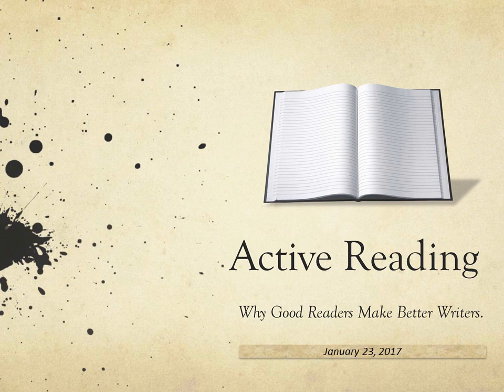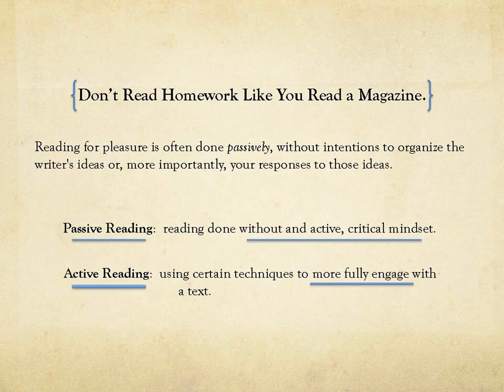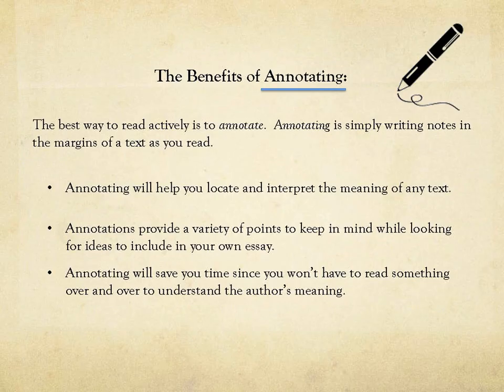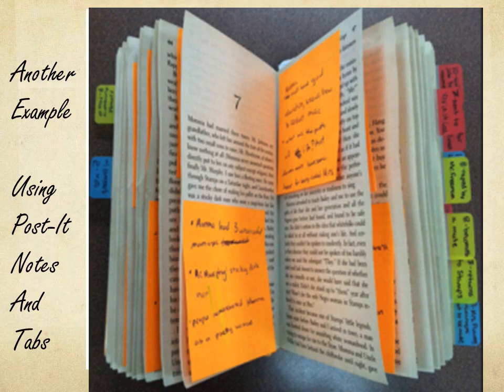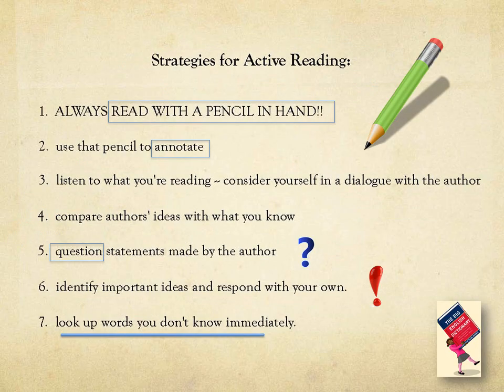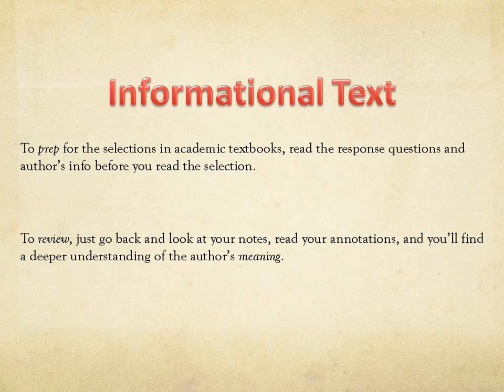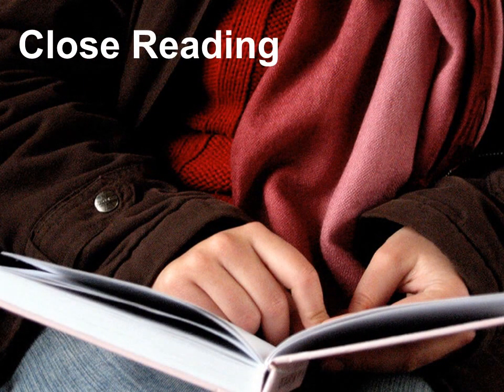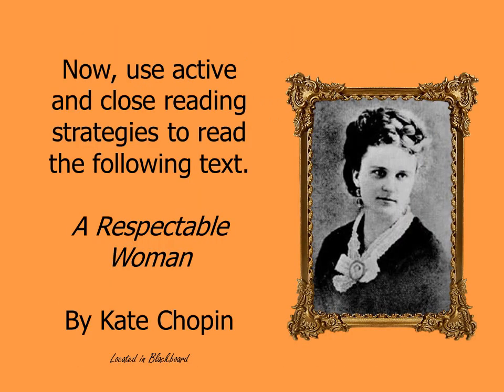Active and Close Reading Strategies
For use with MLED 201 Adolescent Literature.  Strategies for increasing reading comprehension. A synthesis of presentations from a variety of sources.